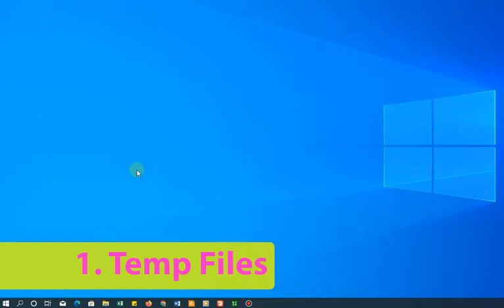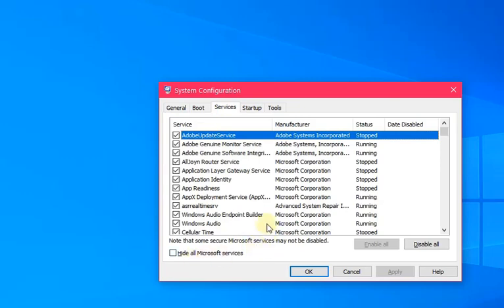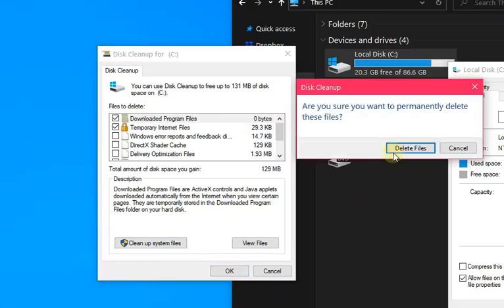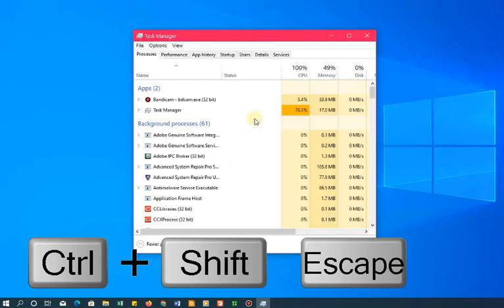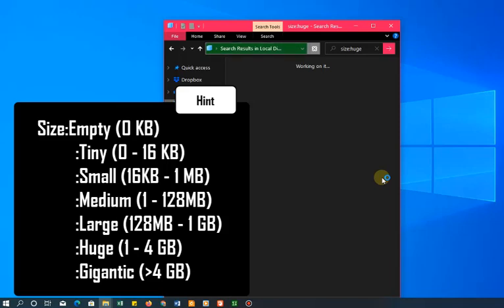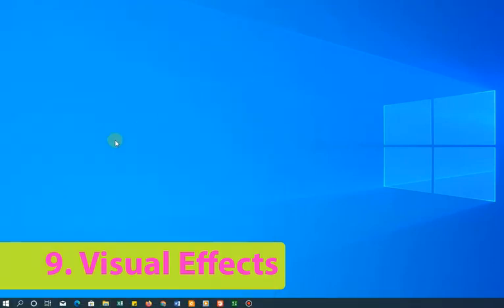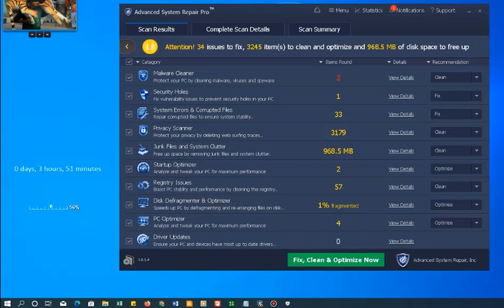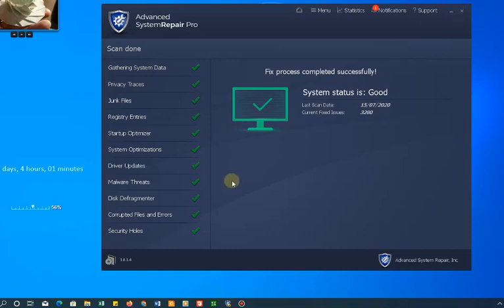How to Free Up Space and Increase Performance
This video shows you, How to speed up any Windows 10 Computer for increased productivity and better gaming experience, this method is absolutely free.

This video is only made for educational and entertainment purposes, so please don’t misuse it. As well as only follow the instruction, visual or verbal on the video at your own risk, we will not be held responsible for any loss or damage. Thank you

Advanced System Repair
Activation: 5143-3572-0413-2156